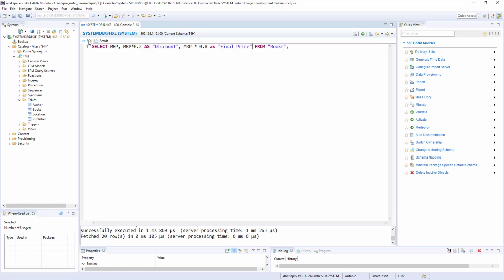15 Calculated columns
SAP HANA SQL syntax to create calculated columns